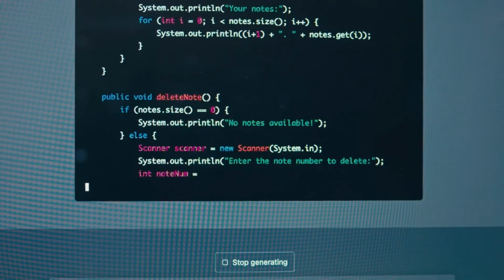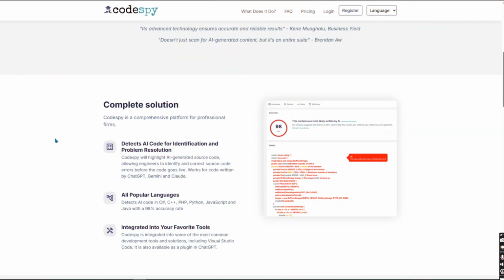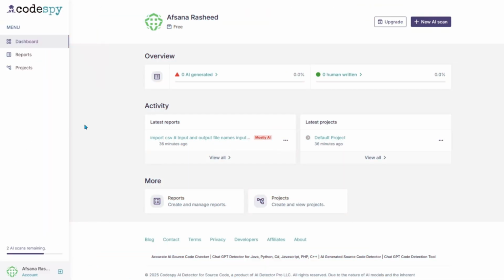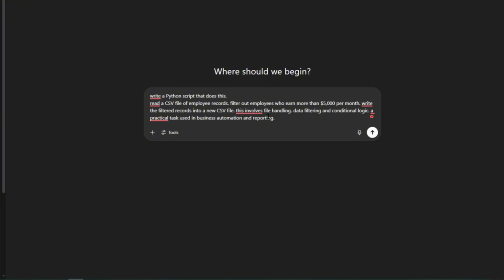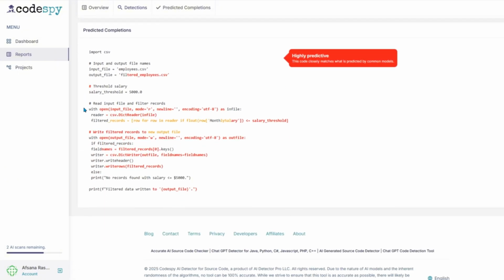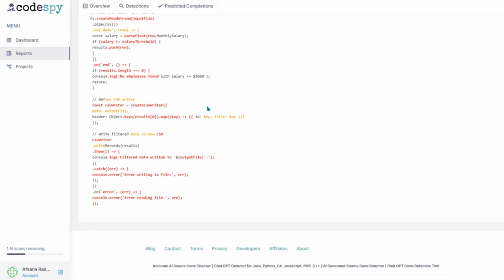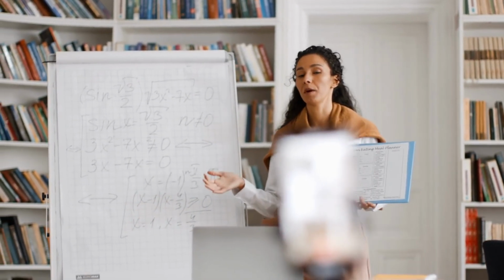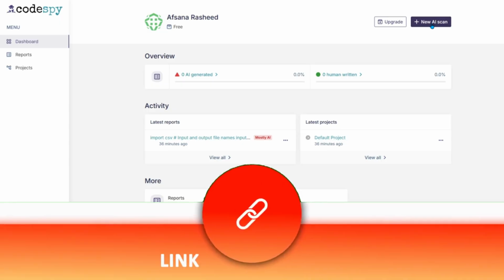CodeSpy.AI – Advanced AI Content Detection Tool for Accurate Analysis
CodeSpy.AI is a powerful AI content detection tool designed to identify AI-generated text with precision and reliability. Whether you're an educator, content creator, developer, or business professional, CodeSpy.AI helps you verify content authenticity, detect plagiarism, and maintain originality. With real-time scanning, detailed reports, and support for multiple languages and formats, CodeSpy.AI ensures transparency and trust in your digital content. Perfect for academic institutions, SEO experts, and developers looking to validate human-written code or text.